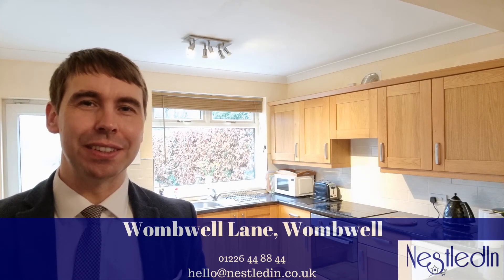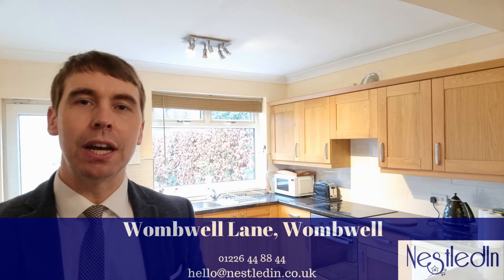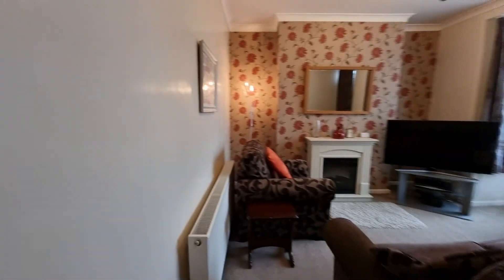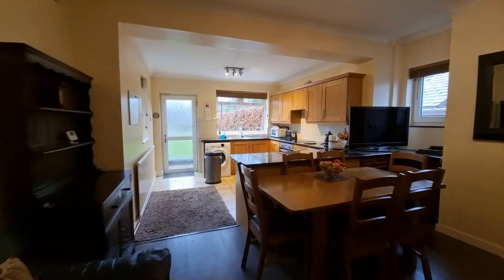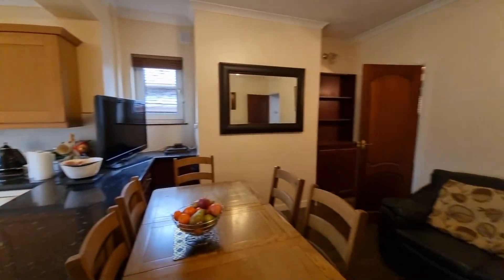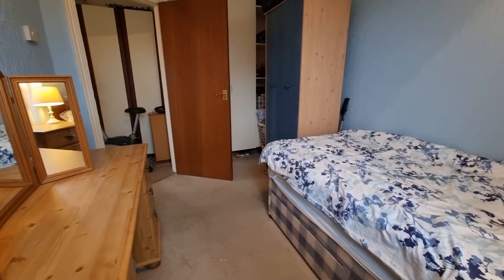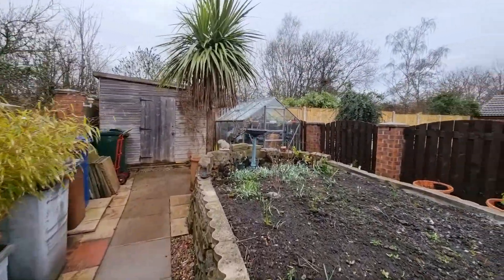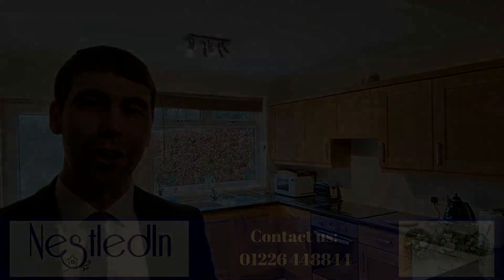Property for sale on Wombwell Lane, Wombwell with NestledIn Estate Agents, Barnsley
👍👍 LIKE OUR PAGE AND SEE MORE PROPERTIES LIKE THIS, BEFORE THEY GO ON RIGHTMOVE 👍👍
📢📢 NEW PROPERTY ALERT!! 📢📢
📍  Wombwell Lane, Wombwell
🛏  3 bedrooms
🚗  Close to link roads
❤  We love the location
🛒  Close to shops
👪  Perfect for the FTB and family
🌳  Fantastic garden
💷  £150,000